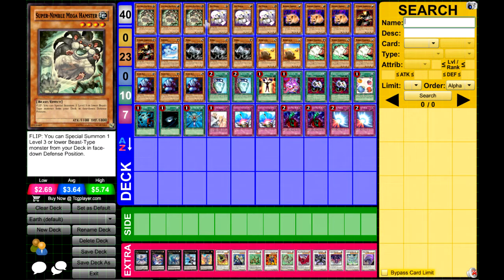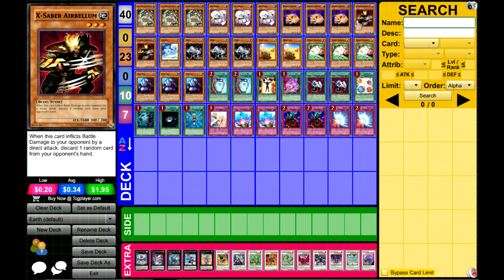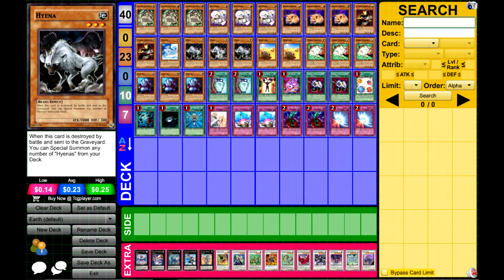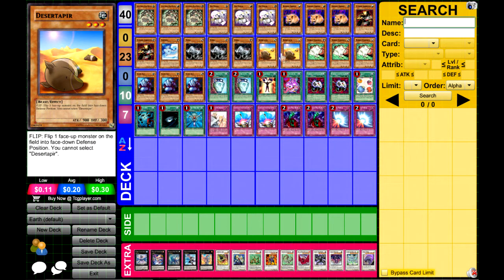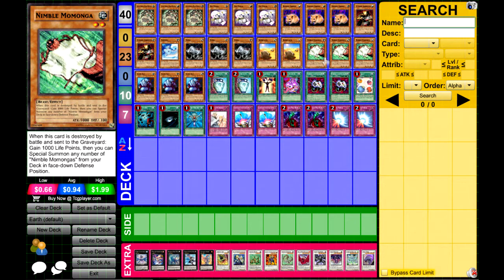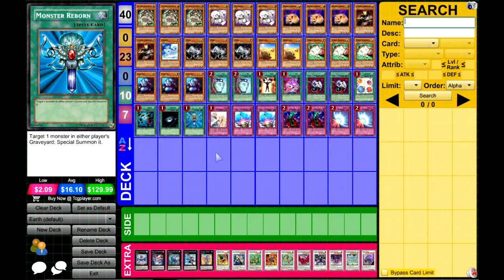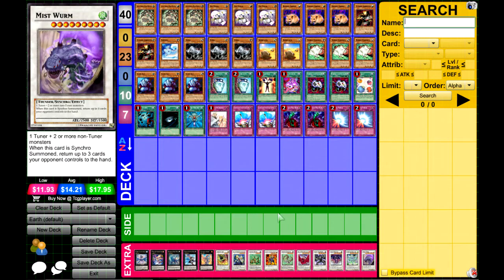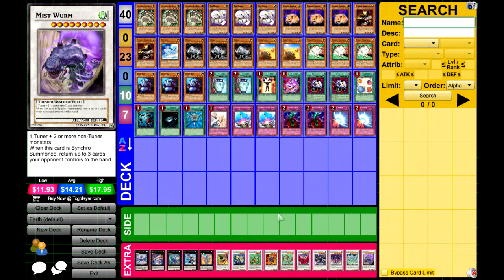Earth - Elemental Onslaught! (feat. Team APS)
This is the second week of Team APS and my series, Elemental Onslaught!